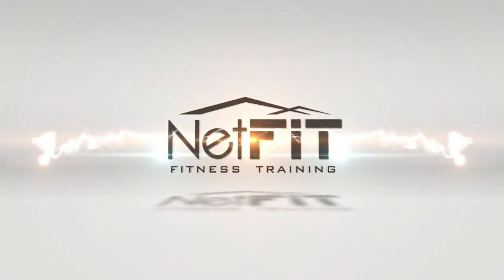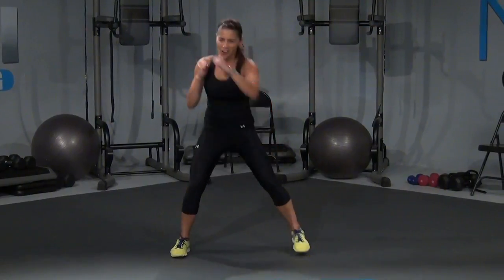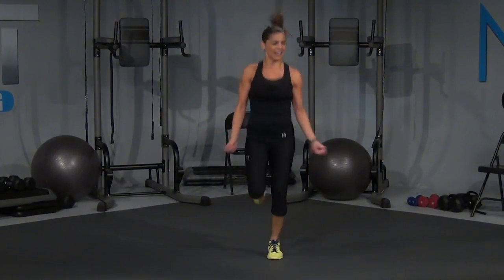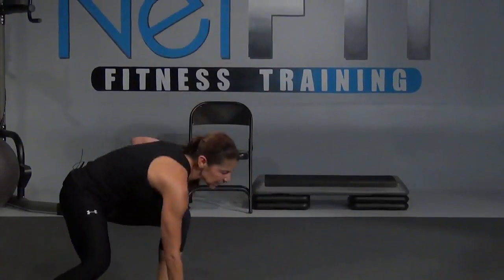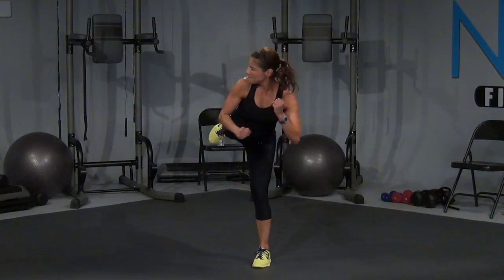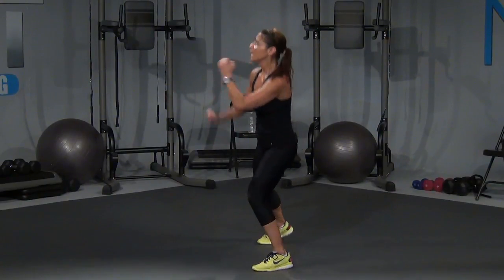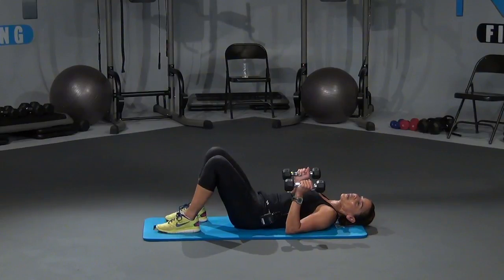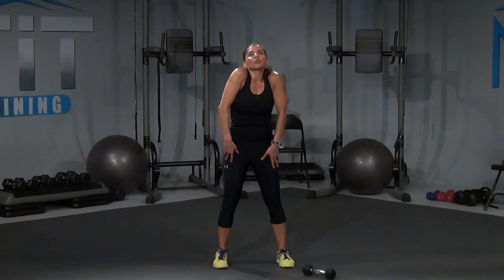NetFit - KickCamp 5